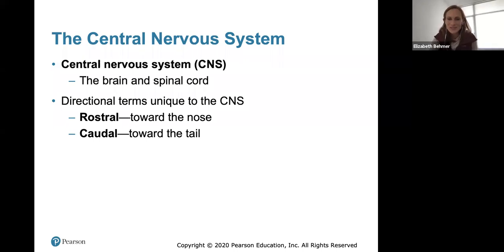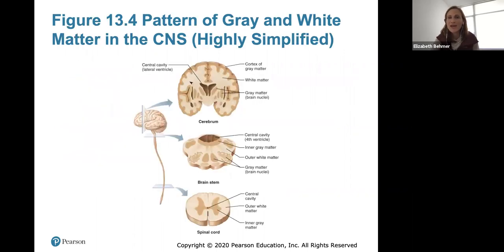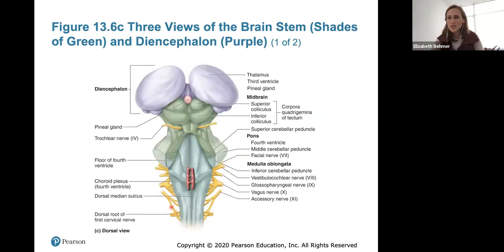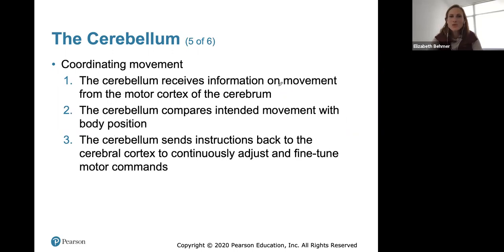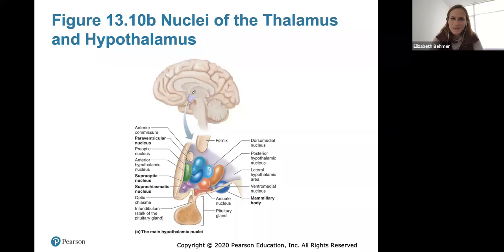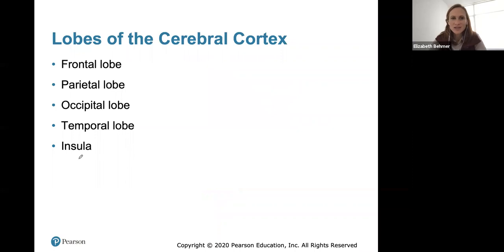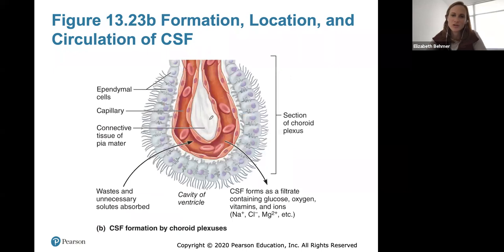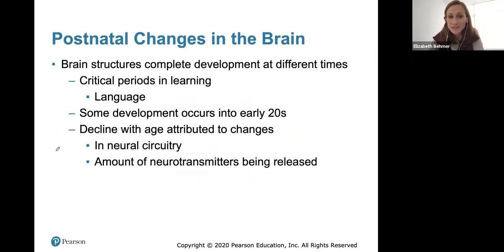Ch. 13 (CNS)